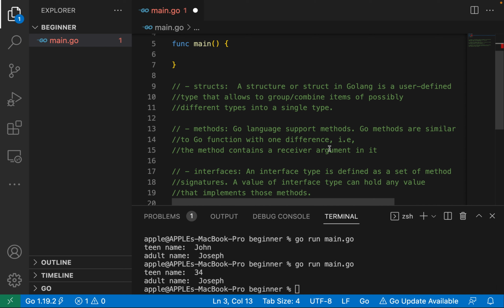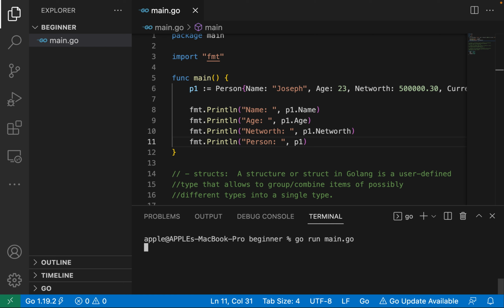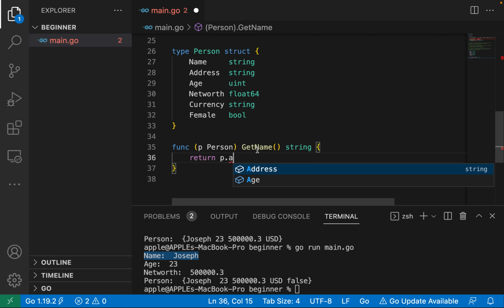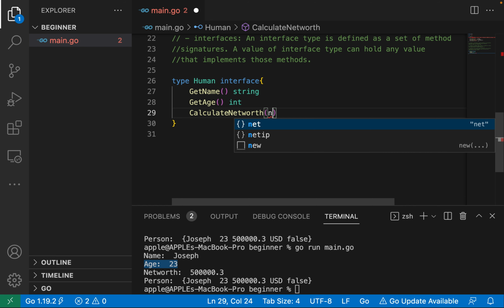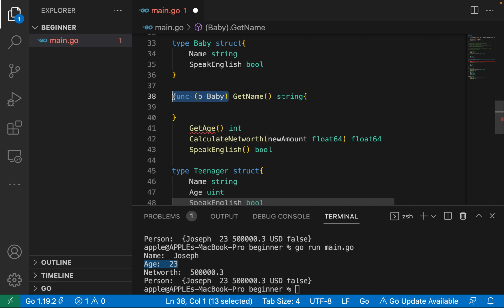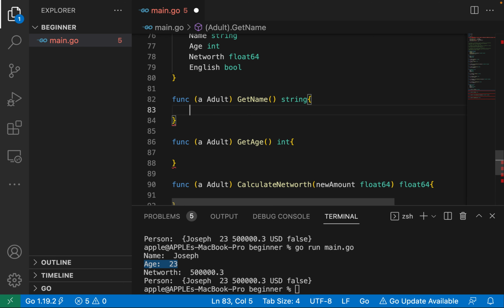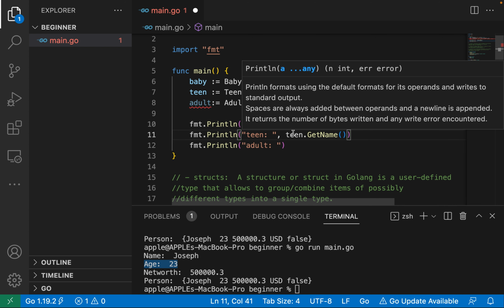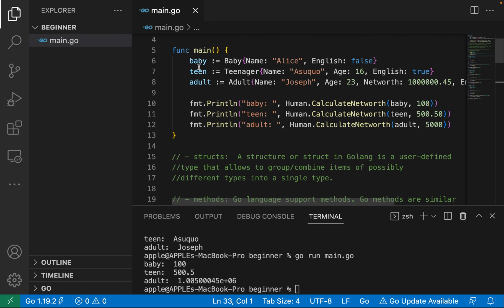Golang for Beginners || Struct, Methods and Interface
This video discusses user-defined and custom data types in GO such as struct and interface. We also explain what a method is with examples